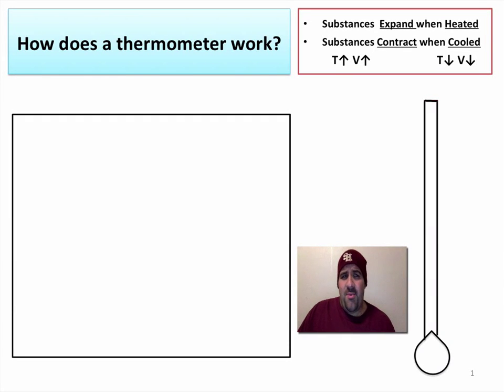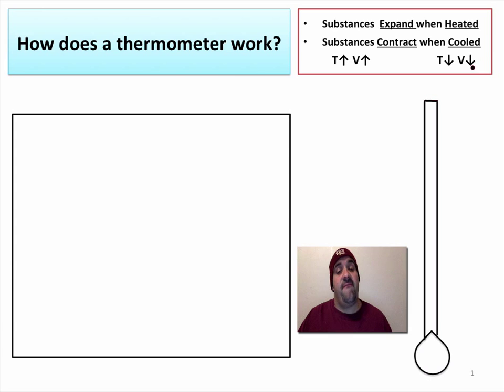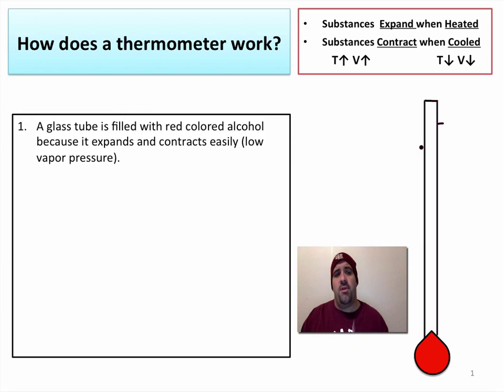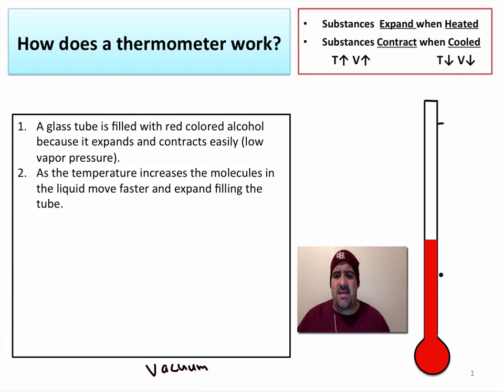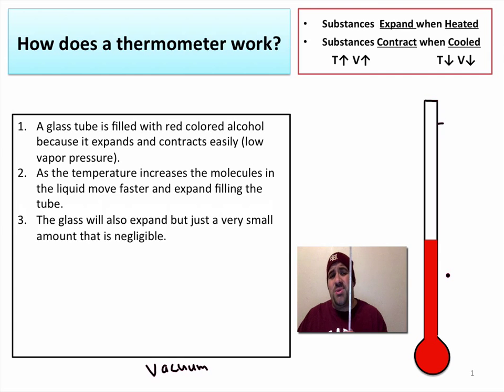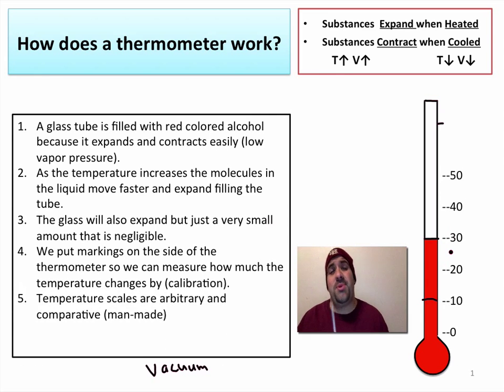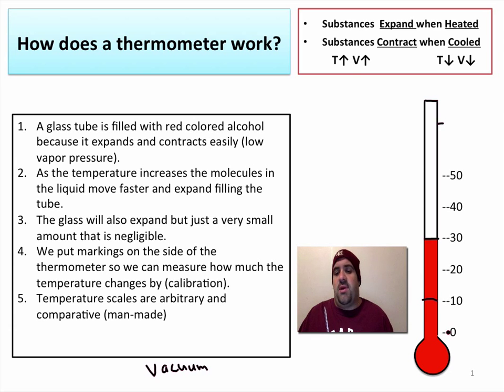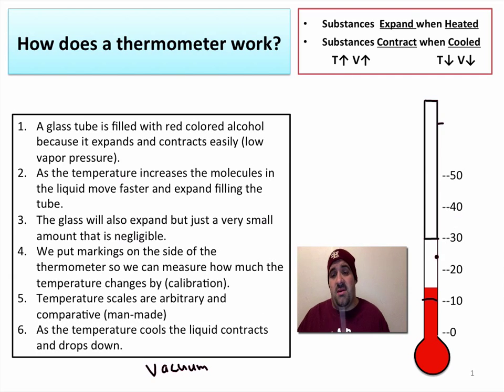How Does a Bulb Thermometer Work?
Brief explanation of how a thermometer works.